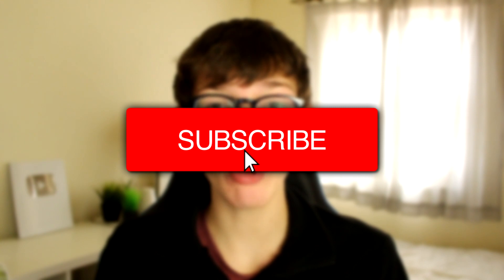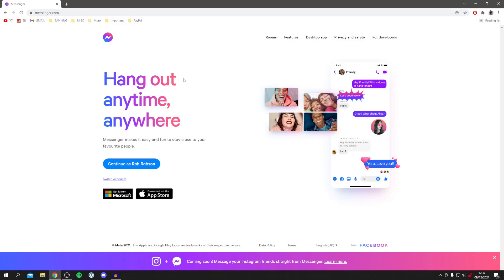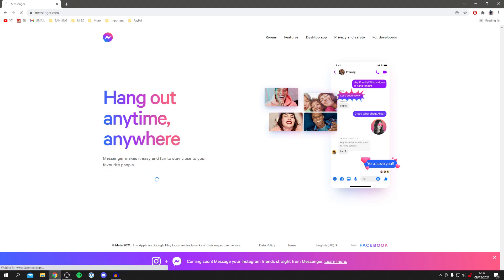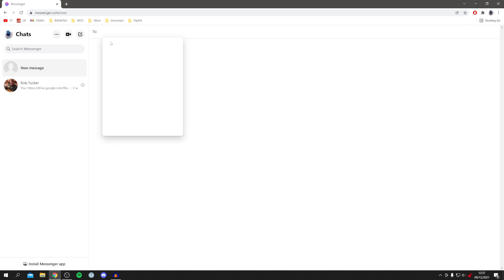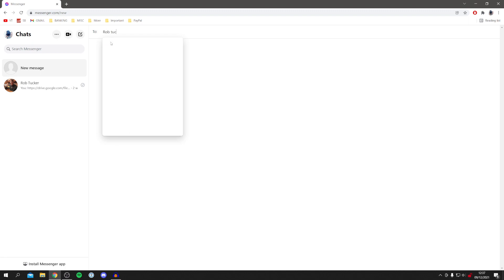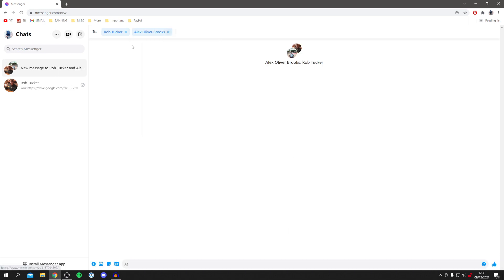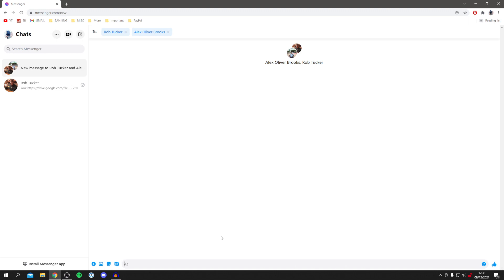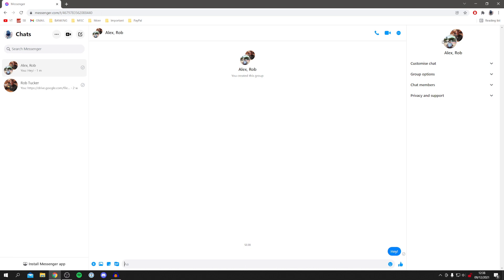How To Create Messenger Group | Create Group Chat In Messenger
I show you how to create messenger group and how to create group chat in messenger in this video! I hope you find this how to create a group chat on facebook messenger useful!

Consider checking out the channel for more Facebook related tutorials.

TutorialTucker